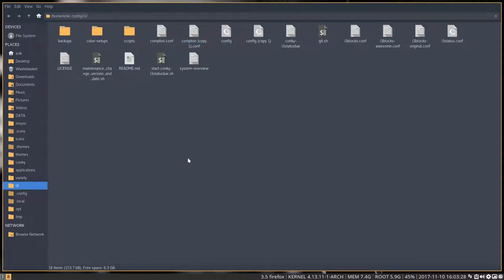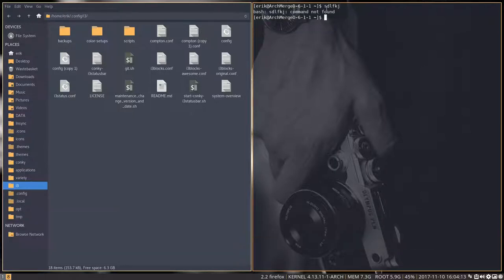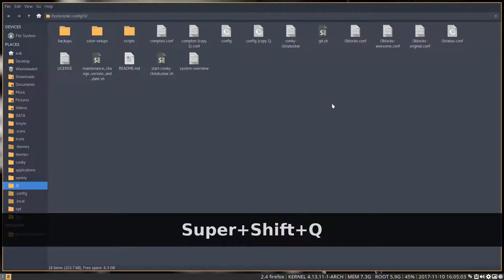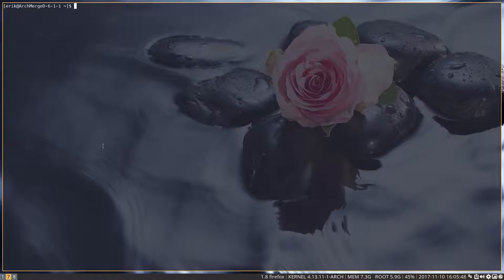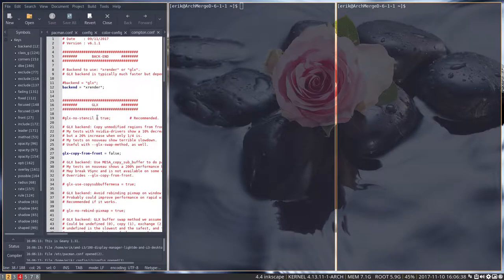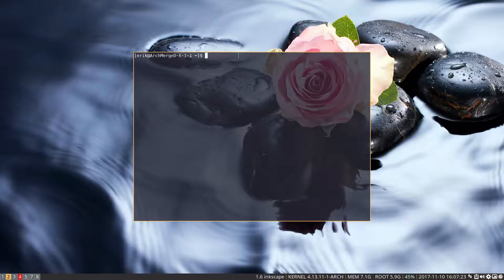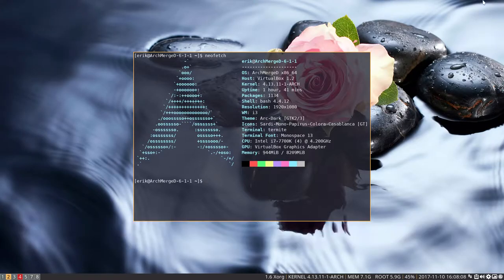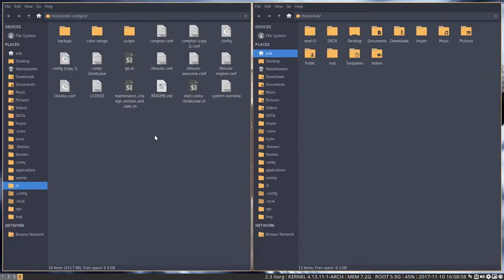ArchMerge : 72 how do I work with i3 windows and move them